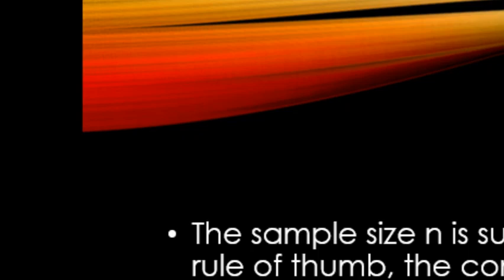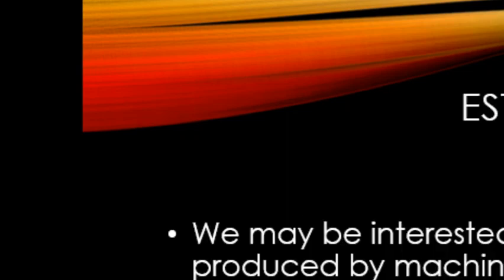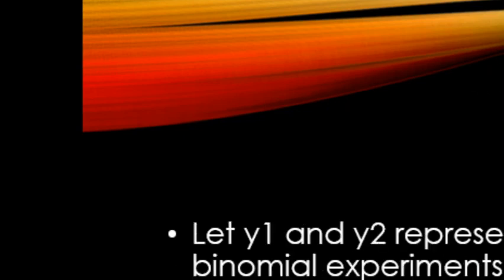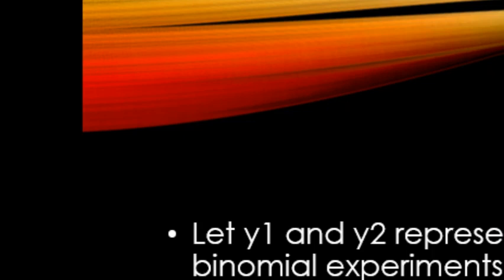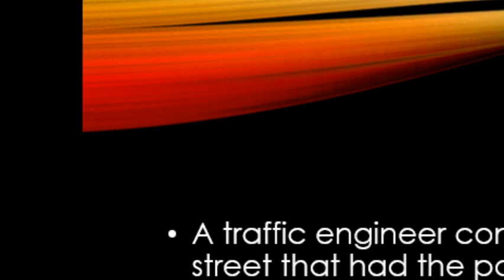Confidence interval for proportions